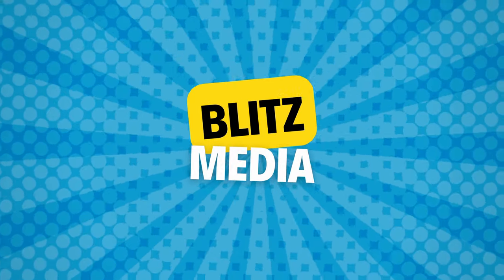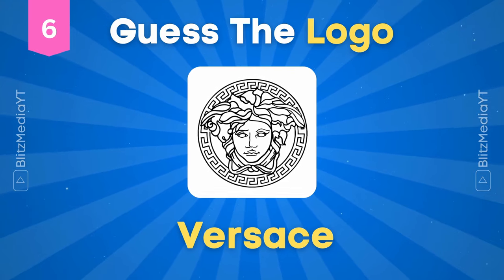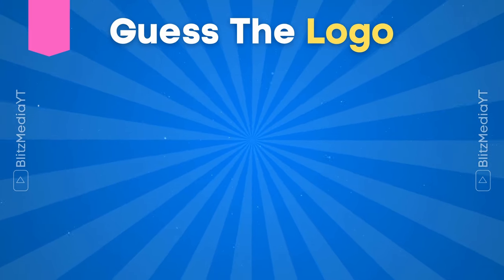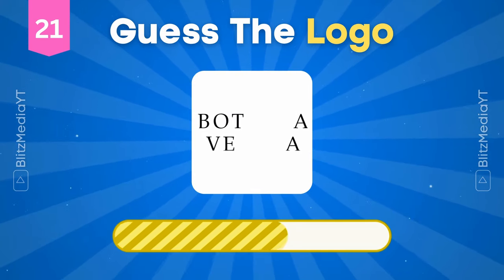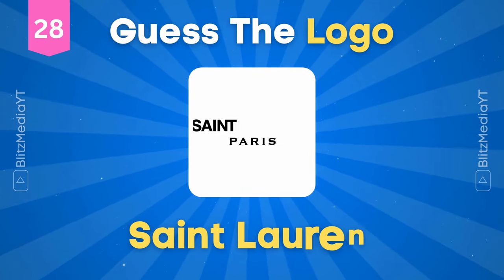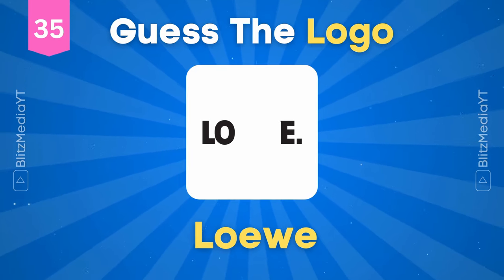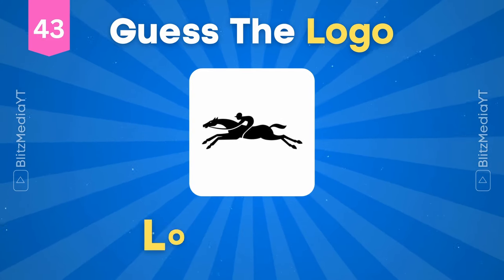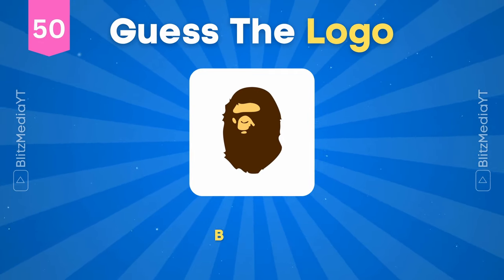Guess the LUXURY Brand Logo in 5 SECONDS | Logo Quiz | Luxury Edition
Know the luxury brands of the world? Put your knowledge to the test in the luxury logo quiz! Guess the luxury brand logo in just 5 seconds? Guess the logos of different luxury brands of the world. Solve and answer 50 fashion brand logos for this ultimate logo quiz luxury edition, from countries all around the world from this 50 luxury logo quiz. This fashion brand logo quiz contains both easy and hard logos of luxury brands.